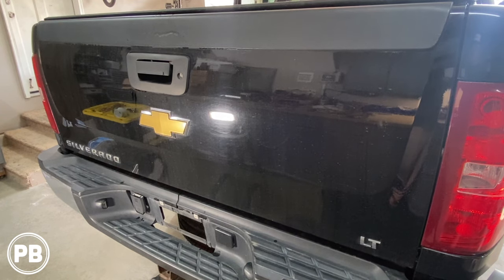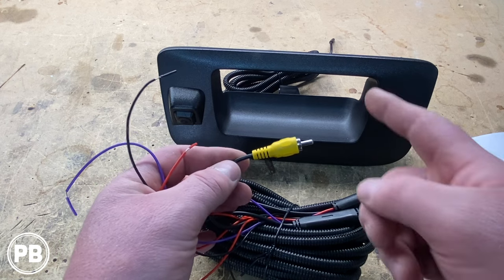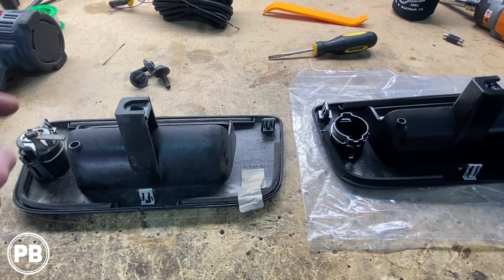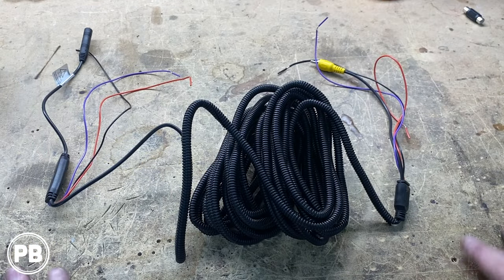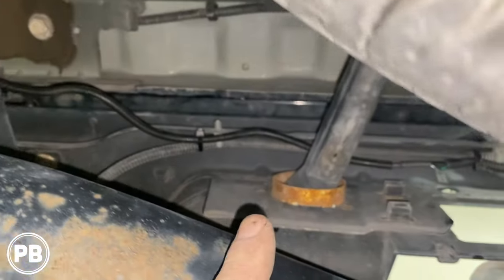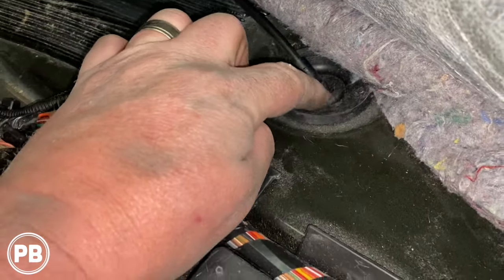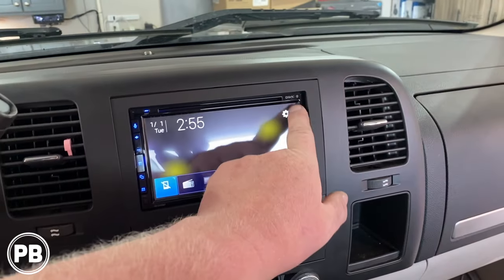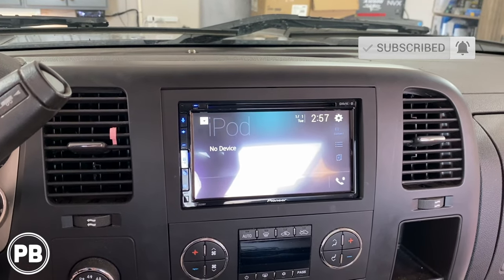2007 - 2014 Chevy GMC Truck Tailgate Camera Install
Watch a full tutorial as a 2007 Chevy Silverado will have a brand new tailgate handle mounted backup camera installed to an aftermarket radio.  We will be using the Ecoconut Safe Driving camera kit and integrate it to an existing aftermarket radio.

This video applies to GM Trucks such as Sierra and Silverado models or years 2007, 2008, 2009, 2010, 2011, 2012, 2013 and 2014. This video tailgate handle disassembly, camera wiring, and installation.

*Ecoconut Tailgate Camera Kit

*Pioneer AVH-2500NEX Bluetooth Radio
*Metra 95-3305 Double DIN Installation Dash Kit
*Crux Wiring Harness Adapter SOOGM-16 For Bose / Non-Bose Systems
*USB / AUX Flush Mount Kit
*Metra 40-CR10 Antenna Adapter
*Pioneer Microbypass